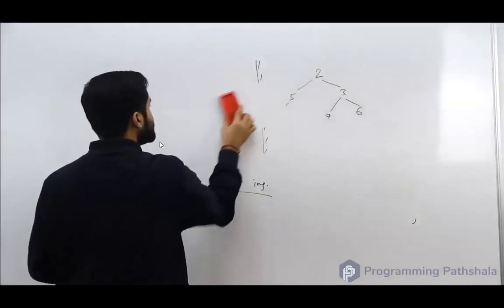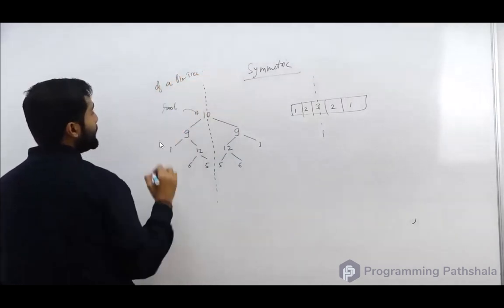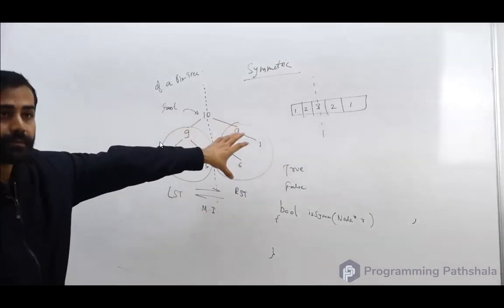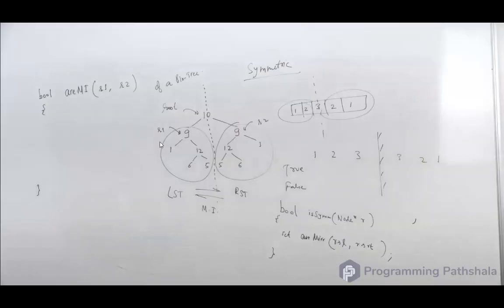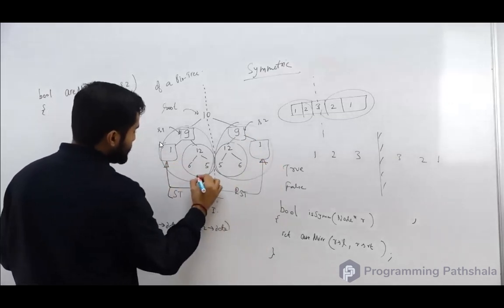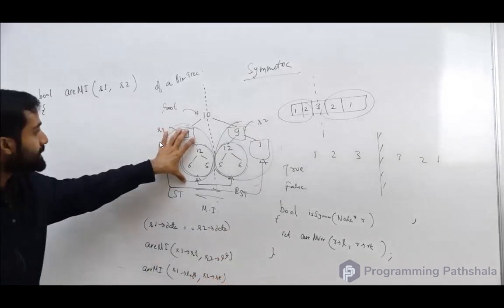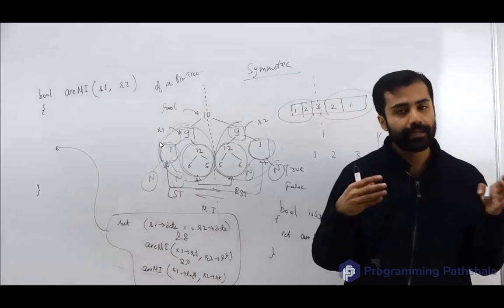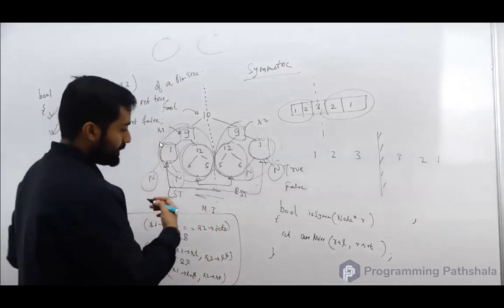Symmetric Binary Tree: Check if a Binary Tree is Symmetric | LeetCode Q. 101 Explained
In this video, we'll dive into a common coding interview question that frequently appears in interviews conducted by top companies like Accenture, Amazon, and Infosys. We'll tackle the task of determining whether a given binary tree is symmetric or not, making it a must-know topic for aspiring software engineers.

Join Programming Pathshala’s Community and get free access to:

1. Free Resources to study
2. 24*7 Free Doubt Assistance by experts
3. Free space to connect with your peers.